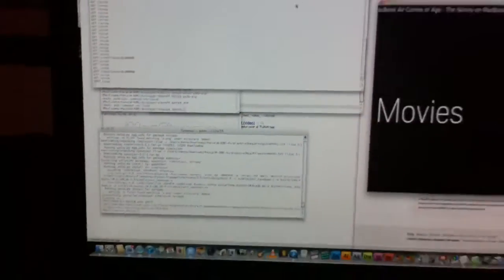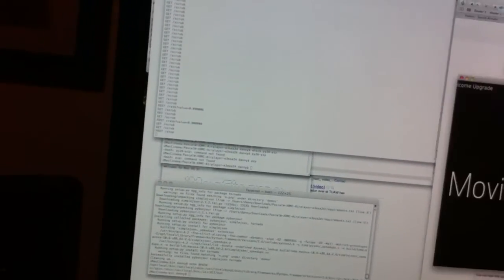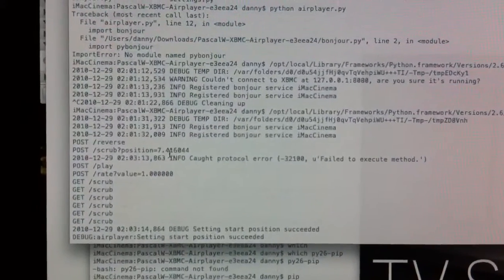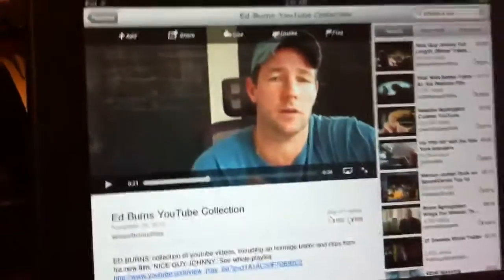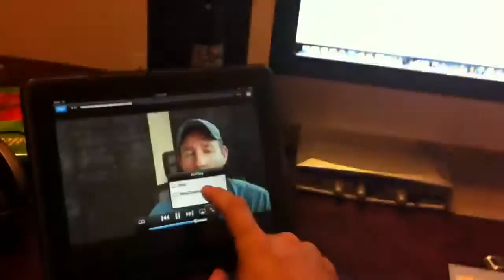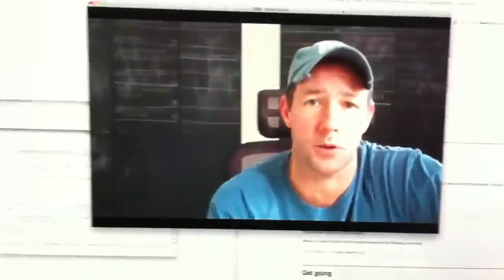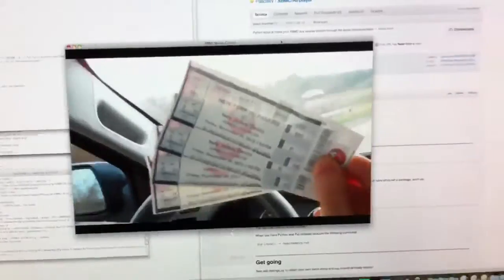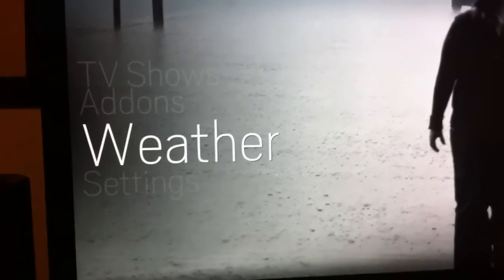XBMC-Airplay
Playing with airplay on my iPad running iOS 4.2.1 streaming to XBMC-Dharma on my iMac. Thanks to PascalW on github and the guysnat xbmc forums. Now to get this working on atv-Linux for my two AppleTV 1st gens. Enjoy